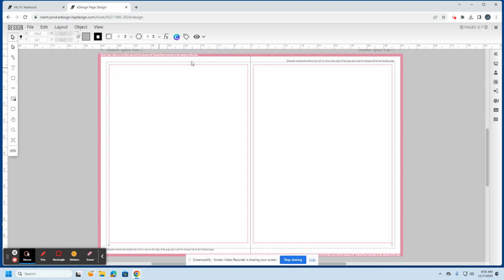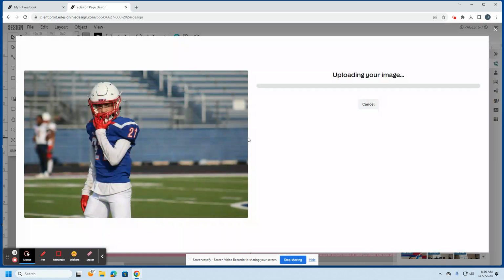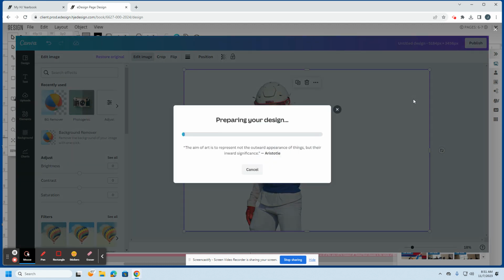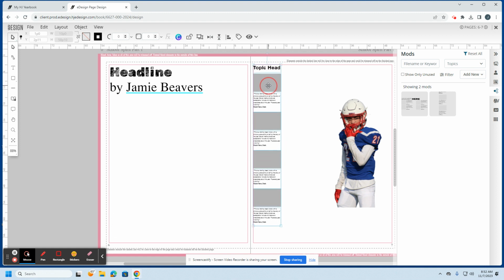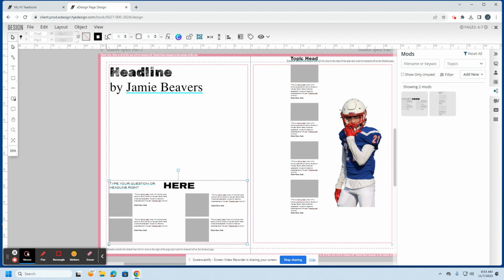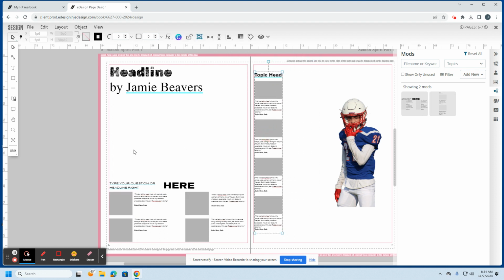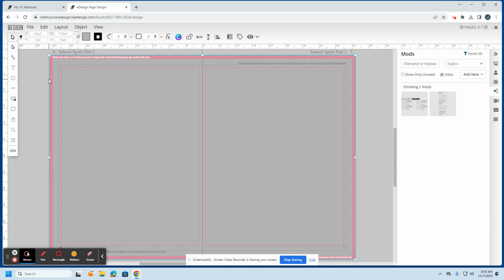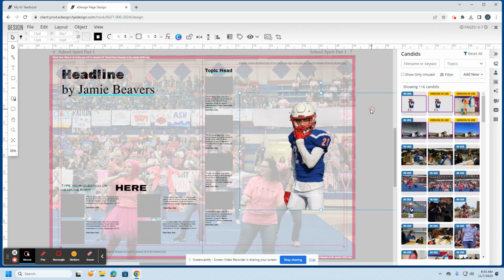eDesign Lesson 2 2024 yearbook